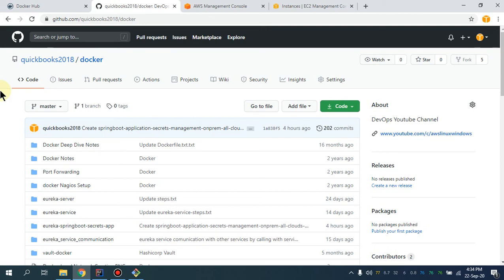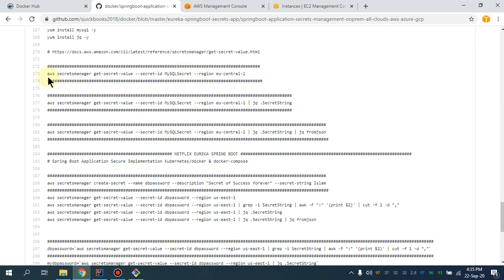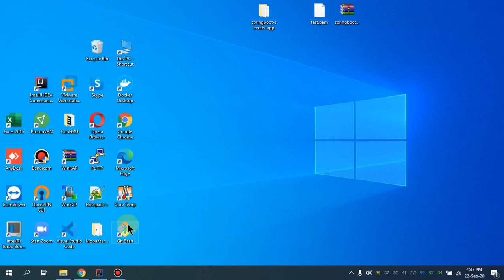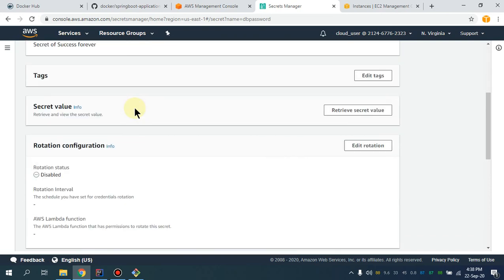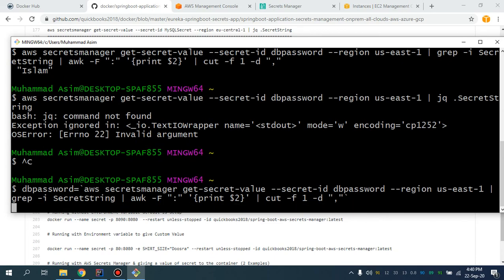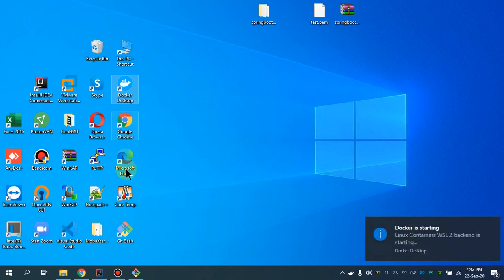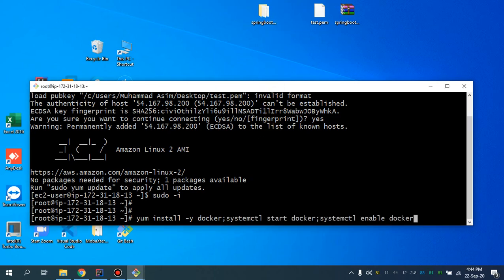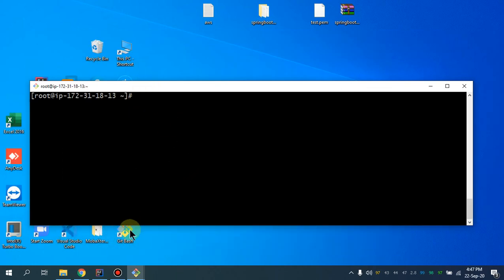(English) Secrets Management in SpringBoot with AWS Secret Manager Part 2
Unlock the power of managing secrets in your SpringBoot applications using AWS Secret Manager. This is part 2 of our series, where we dive deeper into implementing best practices for secrets management. By the end of this video, you'll be well-versed in storing, retrieving, and managing secrets securely in your SpringBoot applications.